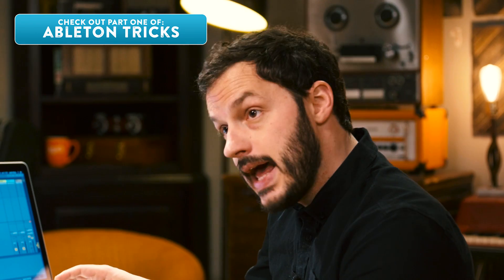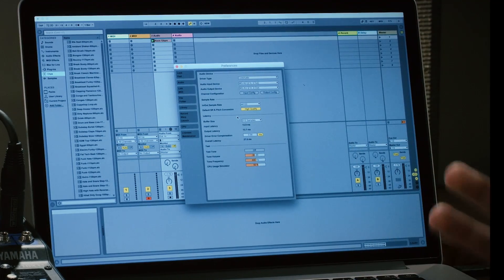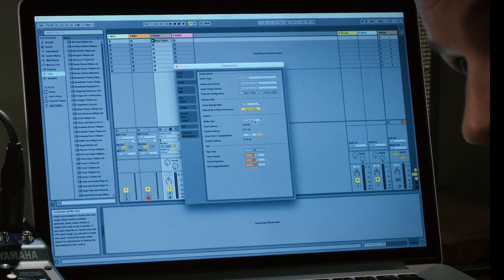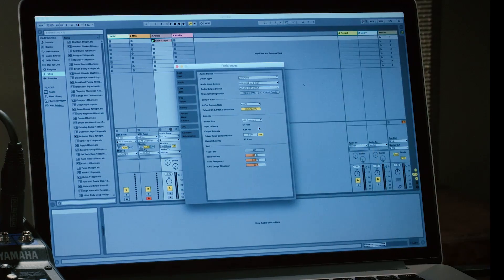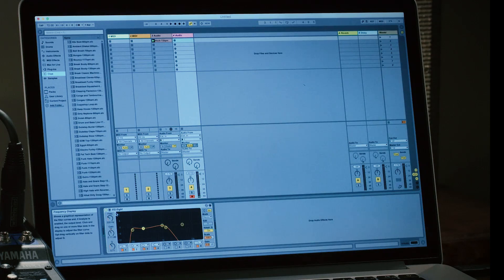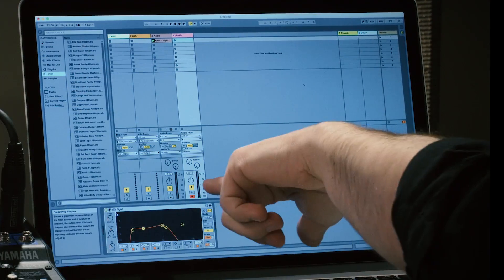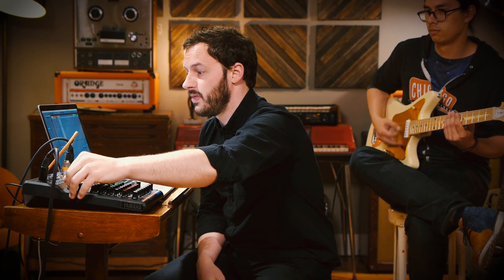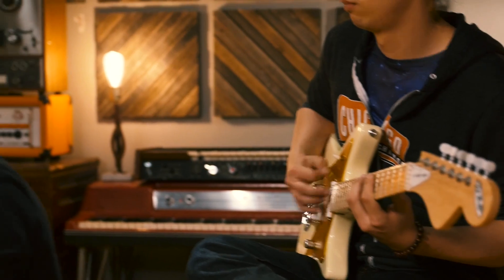Ableton Basics - Part Two: Recording With Your Interface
So you've got your interface set up with Ableton. What's next? In the latest installment of our Ableton Basics series, Justin takes us step-by-step through the simplest way to start recording with this DAW. If you want to continue familiarizing yourself with Ableton, keep your eyes peeled for more Ableton Basics videos coming out soon.